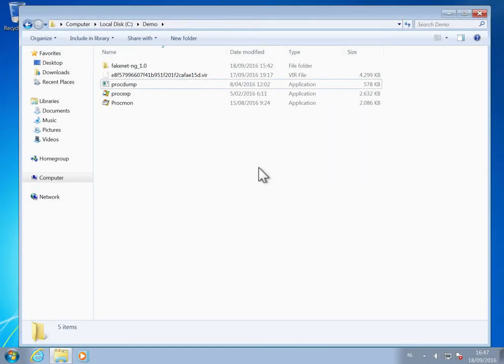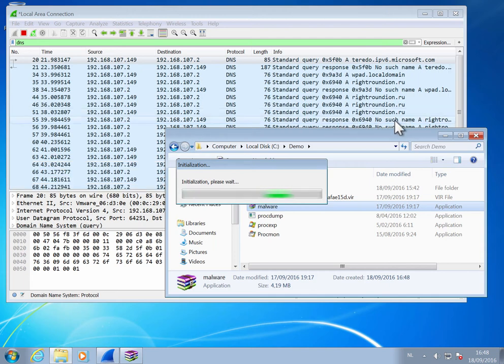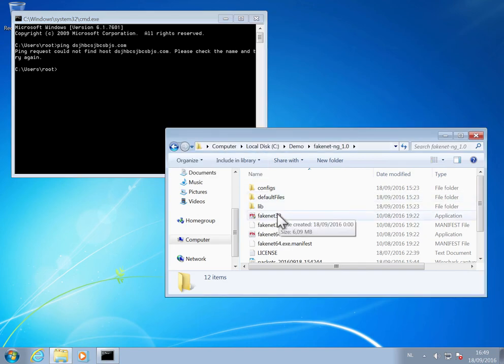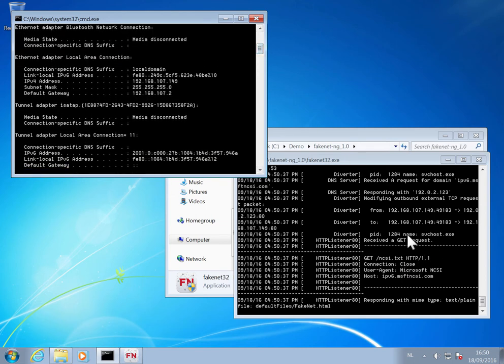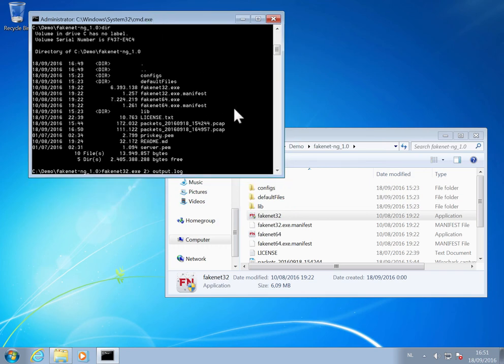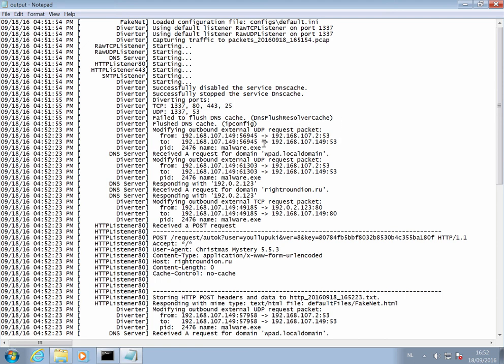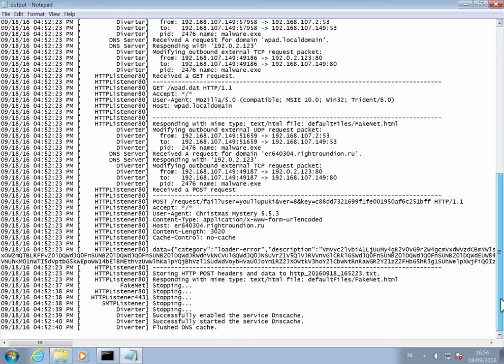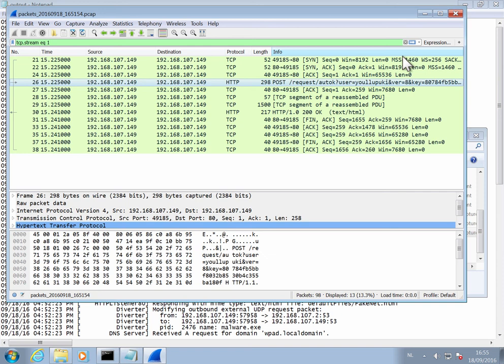Malware: FakeNet-NG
Simple dynamic analysis of malware with FakeNet-NG.